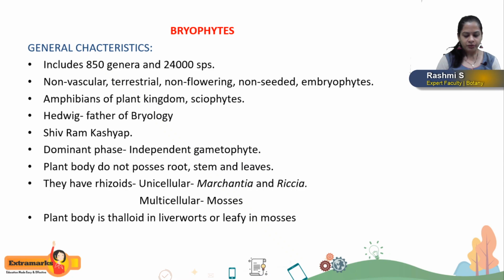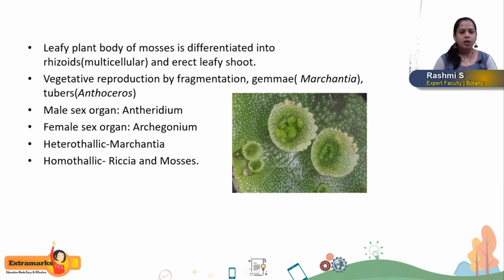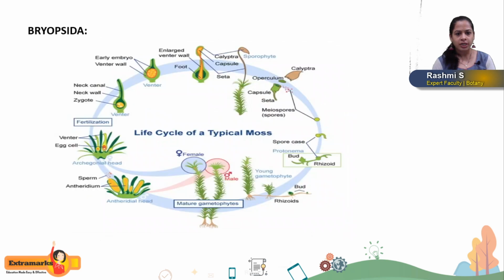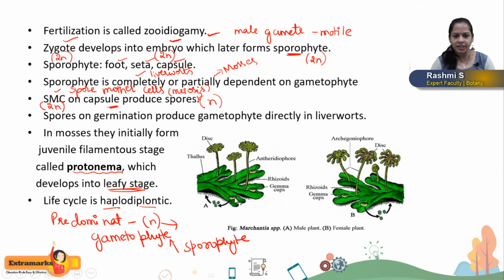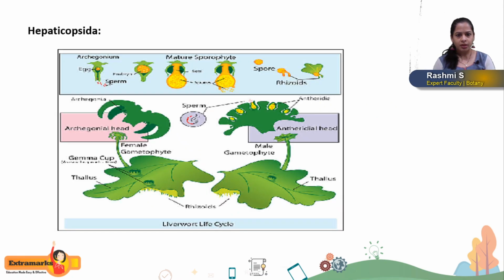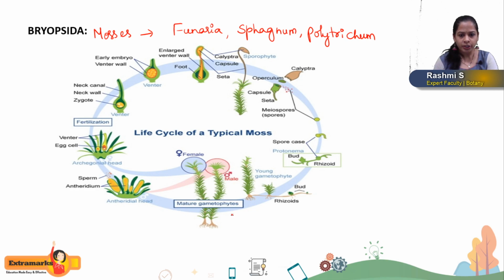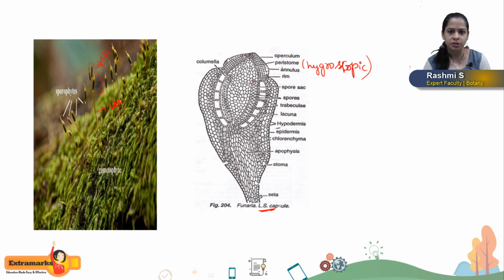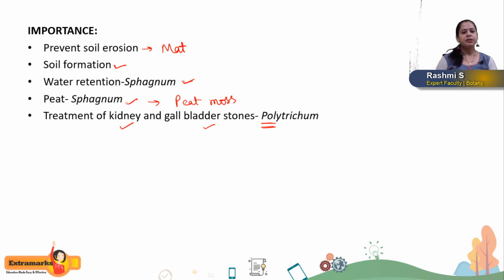CC Live Class: Botany | Plant Kingdom Part-2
► Like and Follow us on the social channel